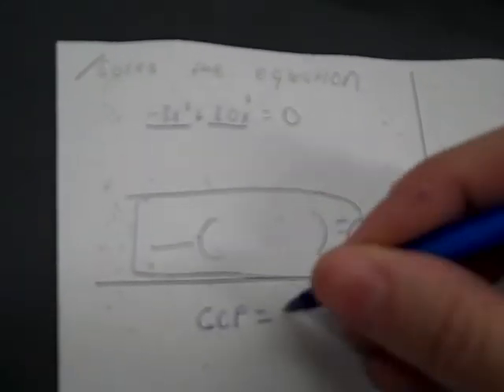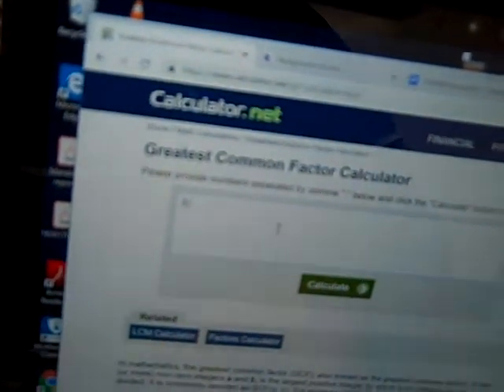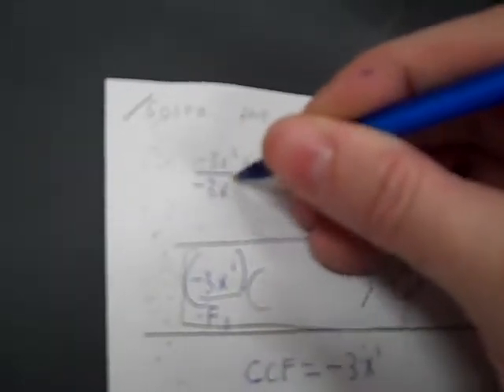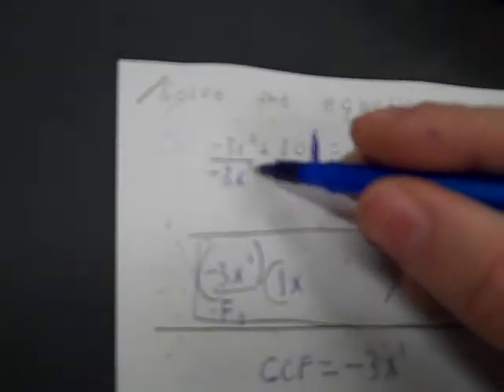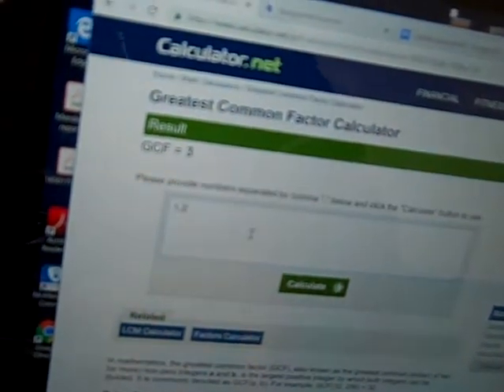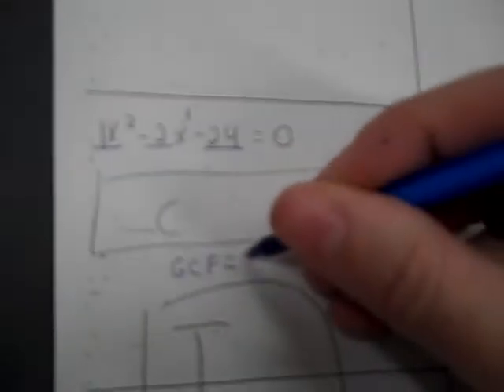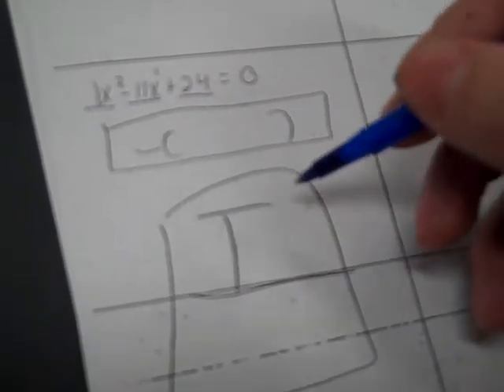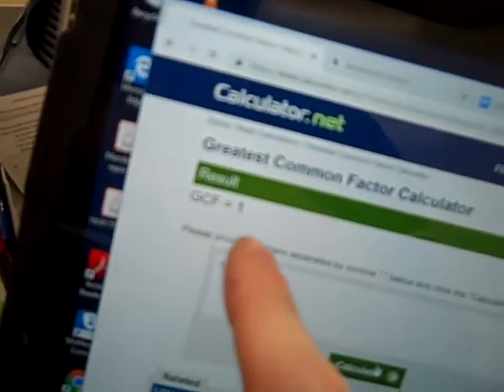EA 11 27